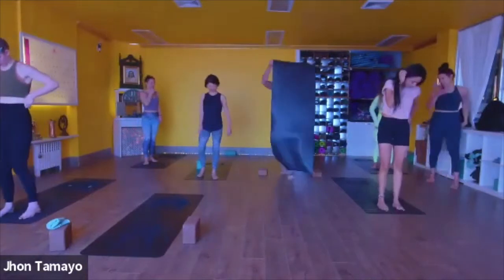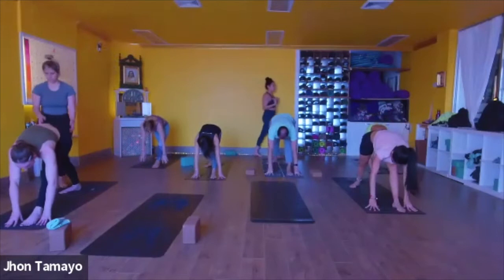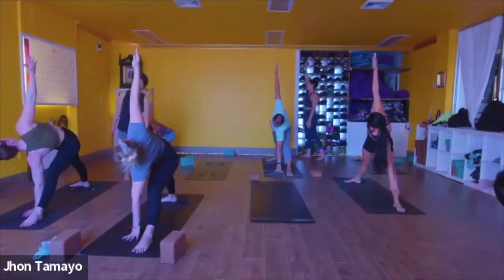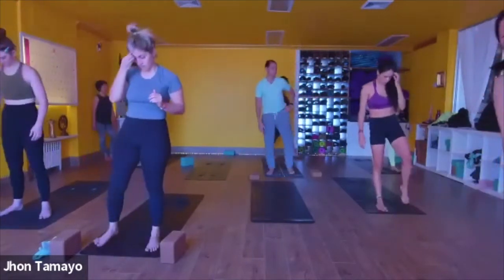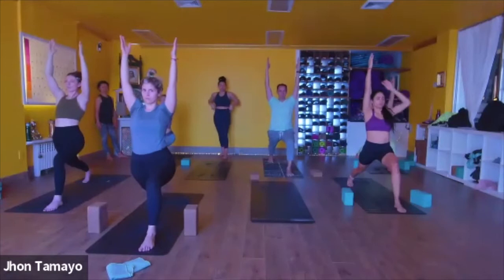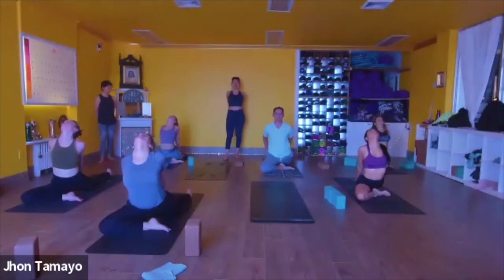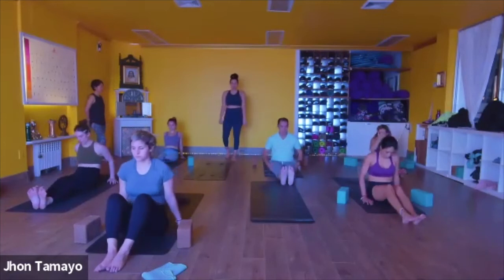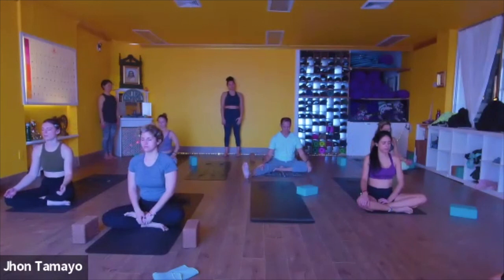45 MINUTE YOGA [Adrianna's 200HR YTT Test] // ACDcoaching by Adrianna David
Adrianna is officially a 200HR Registered Yoga Teacher!  Watch or Practice along with Adrianna as she passes her 200 Hour Yoga Teacher Training Test at Atmananda Yoga NYC!  This is the Atmananda Sequence practiced on the Atmananda Yoga Alignment Mat.

FAQs //
✩ how old are you? twenty-seven
✩ what are your favorite "things"?  kitties, glitter + scrunchiez
✩ what camera do you use?  sony a7iii + iphone 13 pro max
✩ what state[s] do you live in?  new york, maryland + florida
✩ what editing software do you use?  imovie + final cut pro x

WANNA PartyForAPurpose?! CONTACT CHARITIES ANGELS //